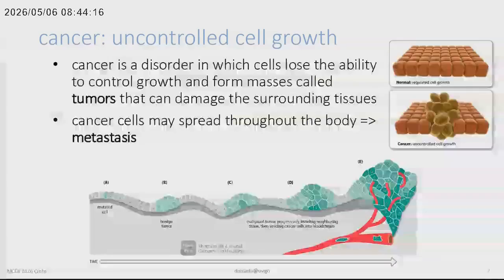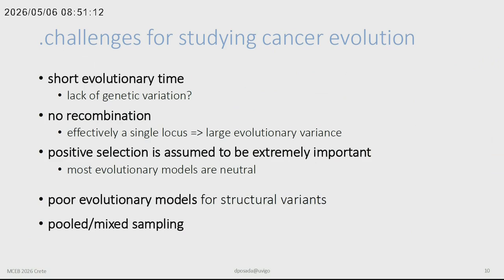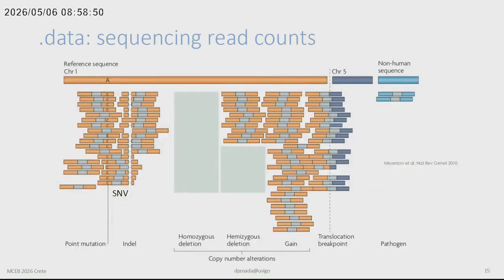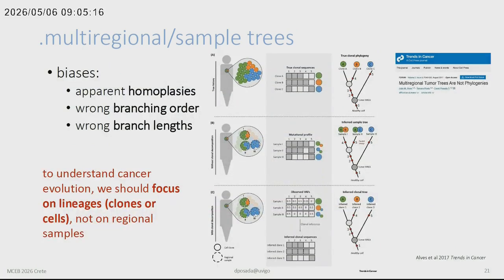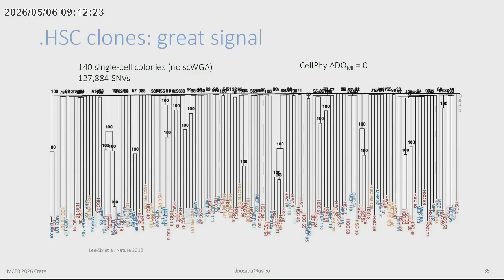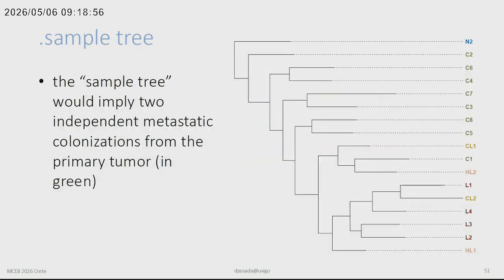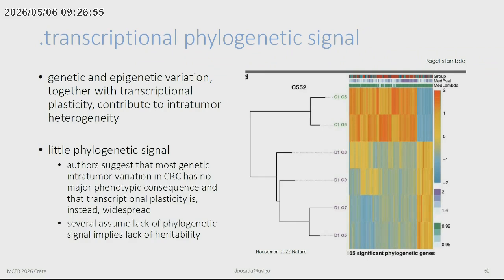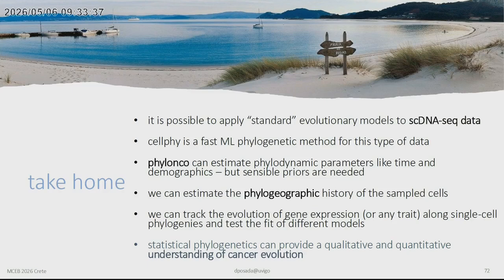MCEB2026 Keynote David Posada